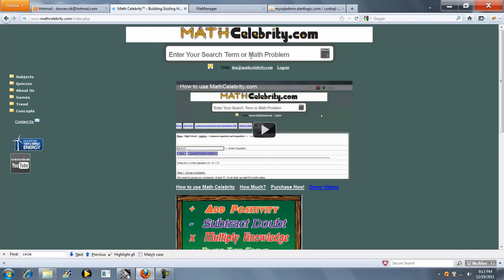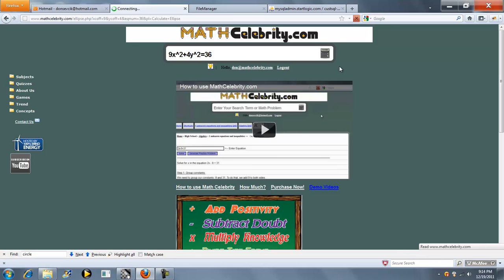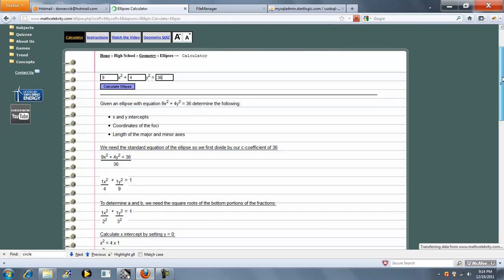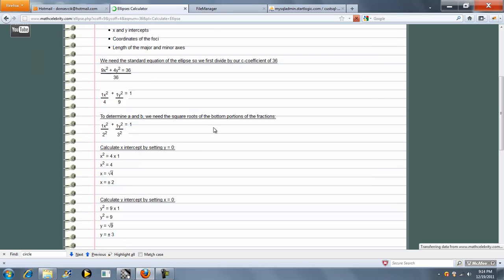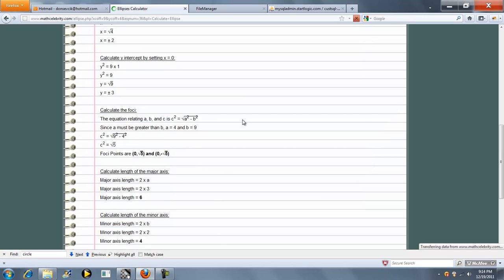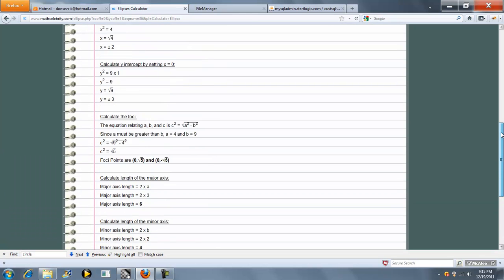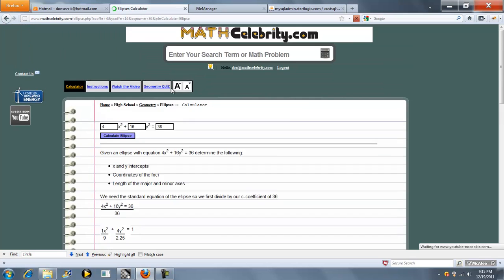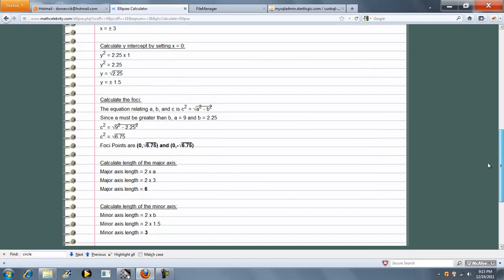Ellipse Calculator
Given an ellipse equation, this calculates:
x and y intercepts
Foci Points
Major and Minor Axes Get the tablet and products I use for math here: